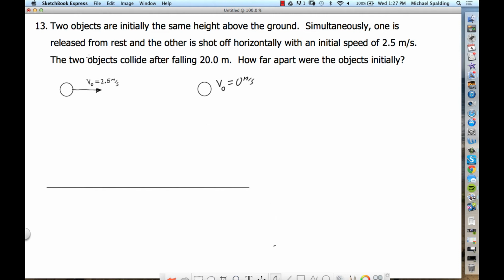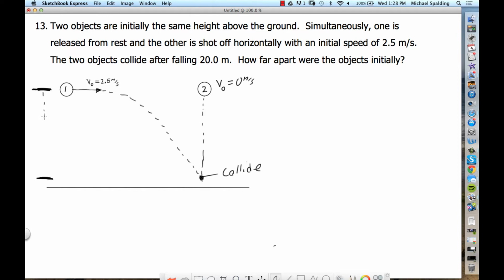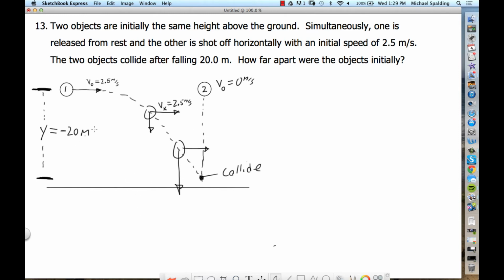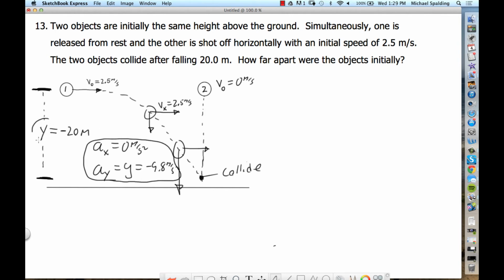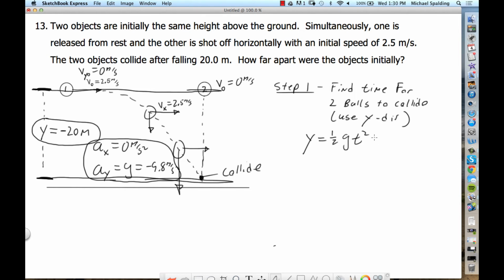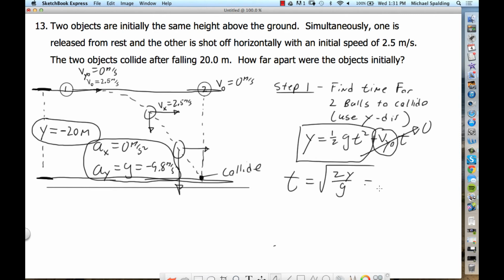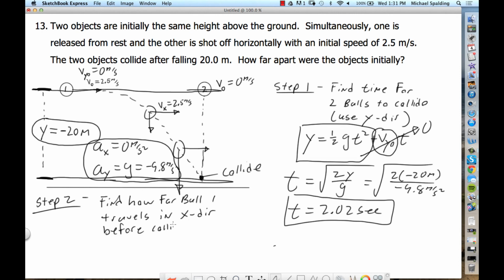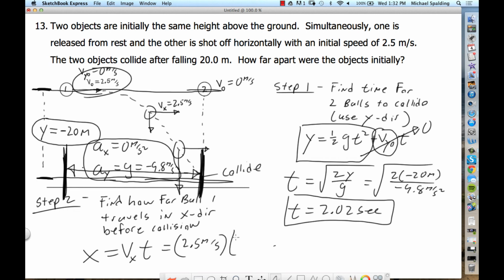Ch 5 # 13.mp4